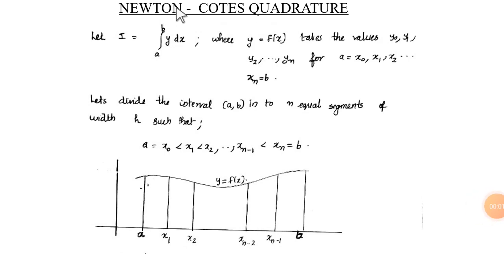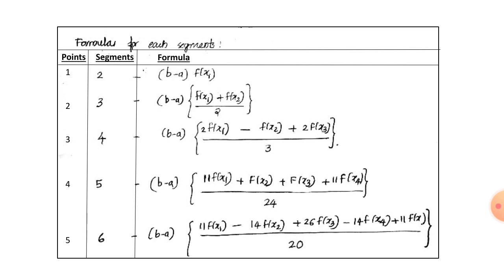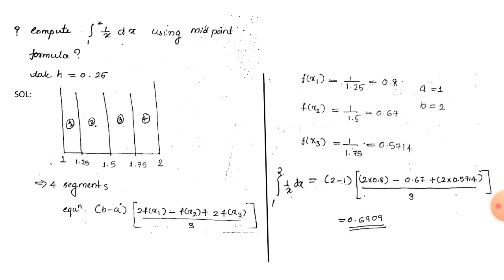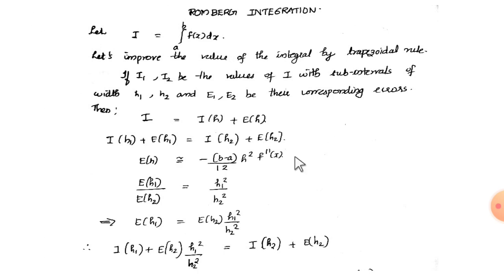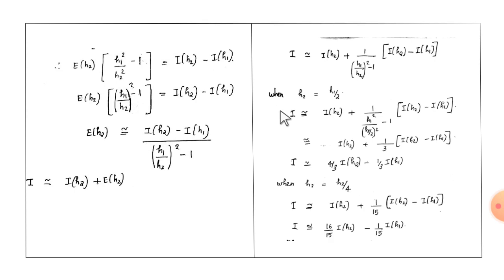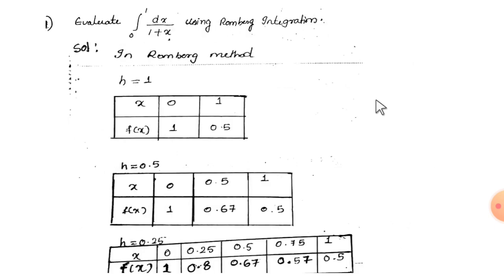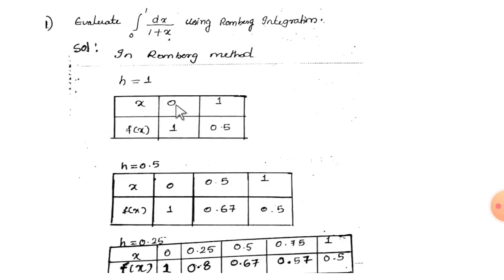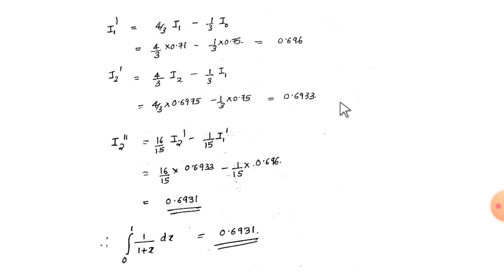ANM MODULE 3 - NEWTON COTES QUADRATURE & ROMBERGS INTEGRATION ( 17/02/21)